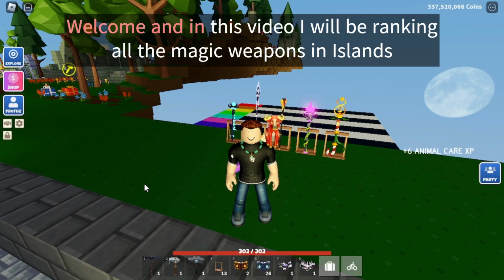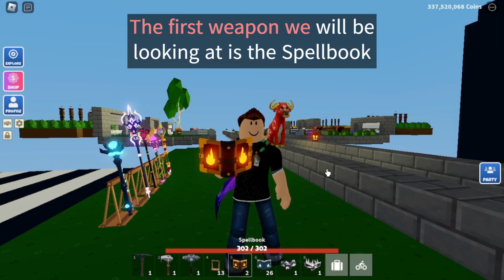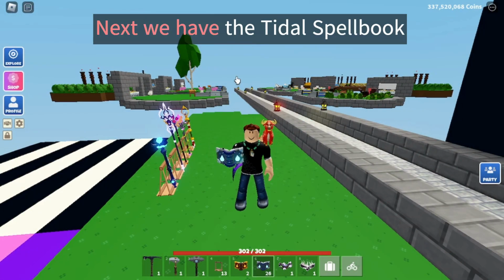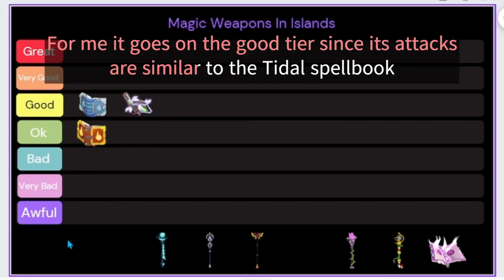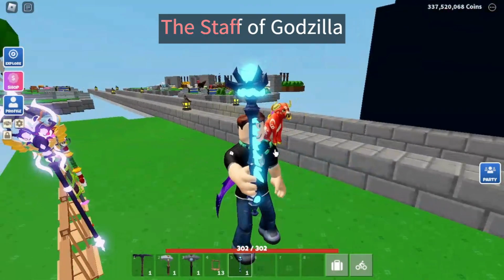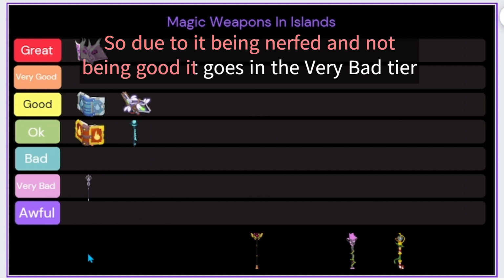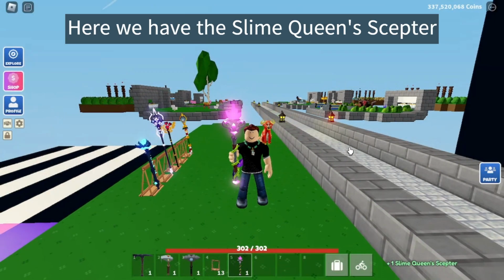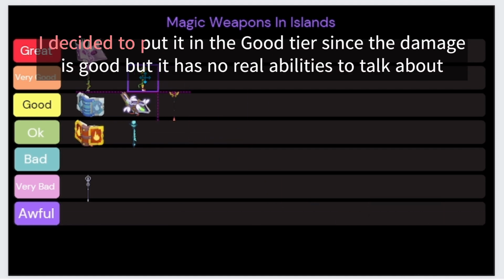Rating All the Magic Weapons! | Roblox Islands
This video is a guide on how to get all the magic weapons and what they do in Islands.